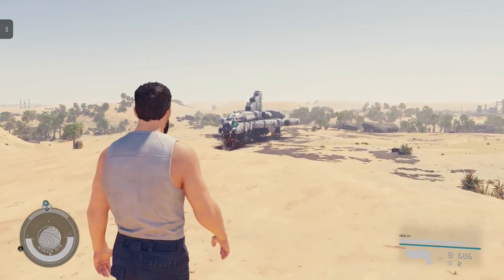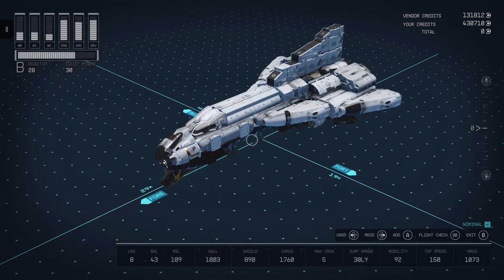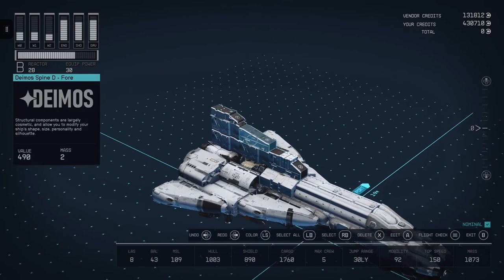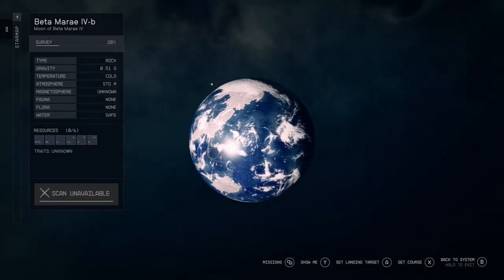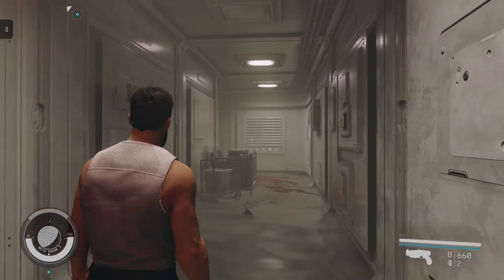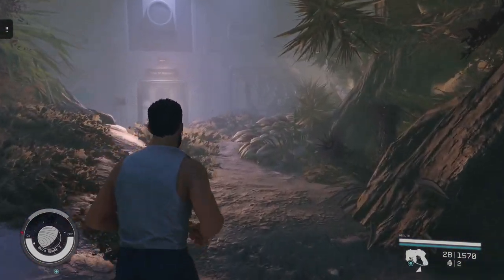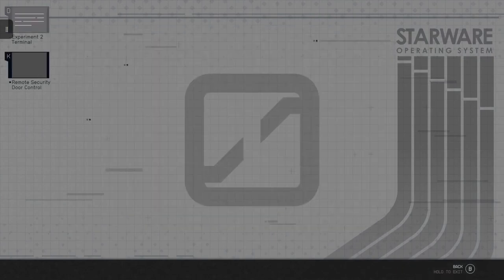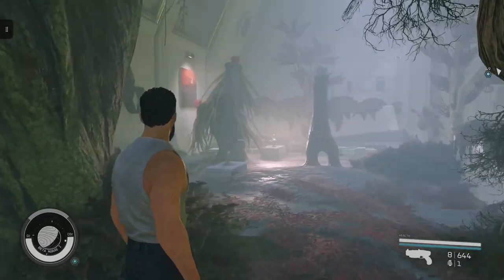Starfield - NASA Space Shuttle Build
We're back on some Starfield with a unique ship build! Today I show you my NASA Space Shuttle I designed and speak my thoughts on the game as a whole after recently completing the story.